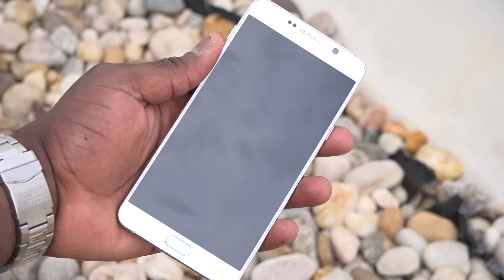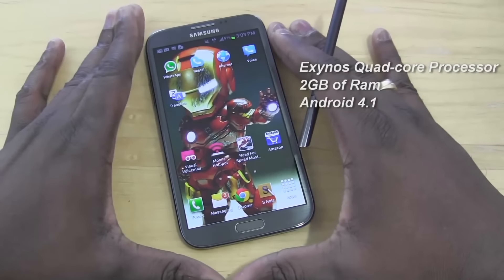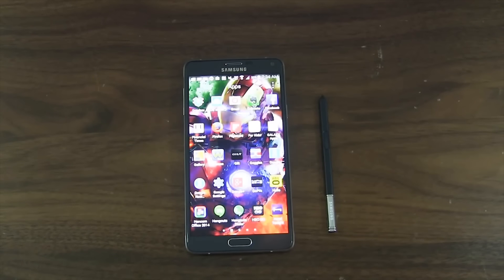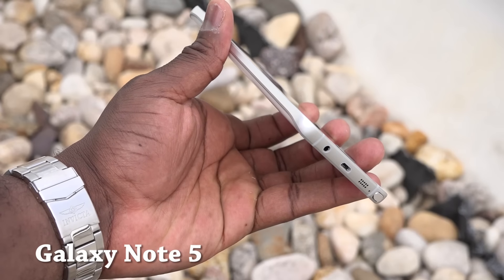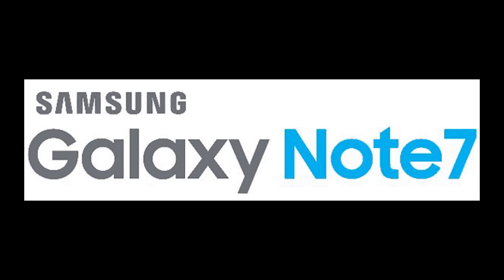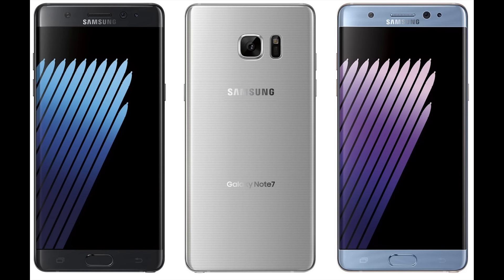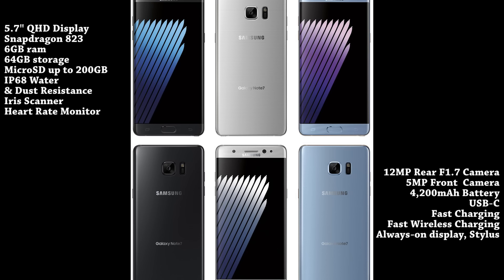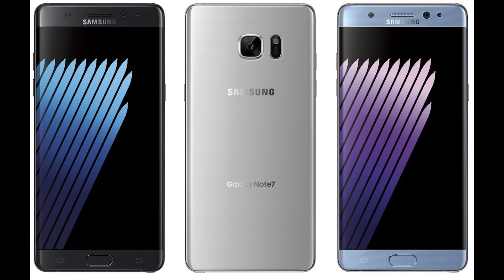Introducing Samsung Galaxy Note7!!!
Samsung Galaxy Note7 will be out  very soon. Here is everything you need to Know about the lates from Samsung